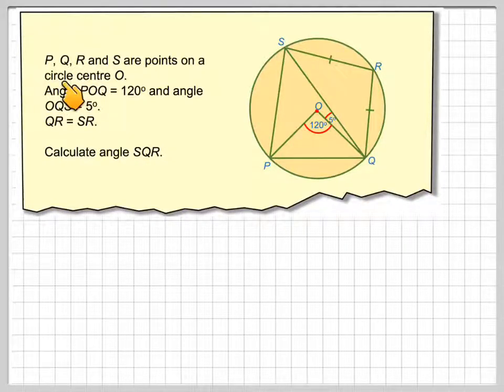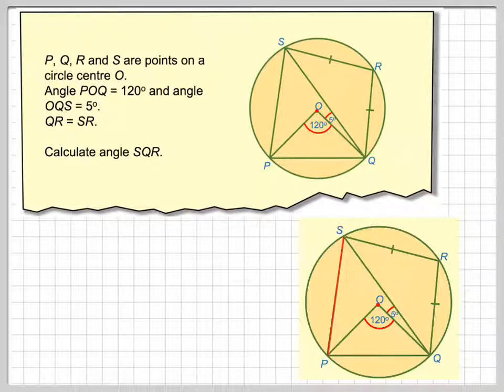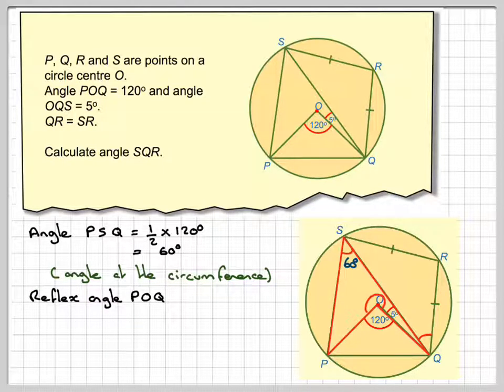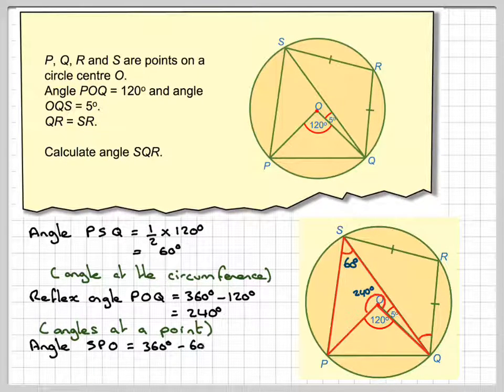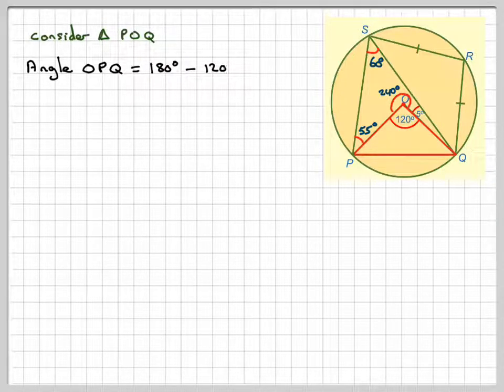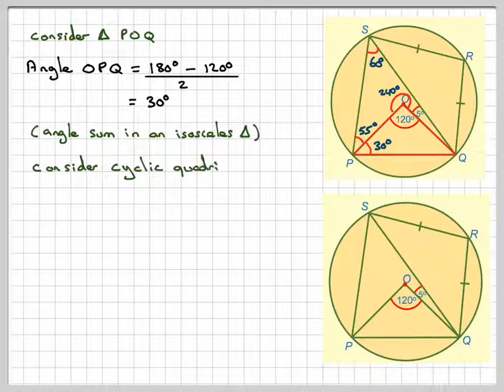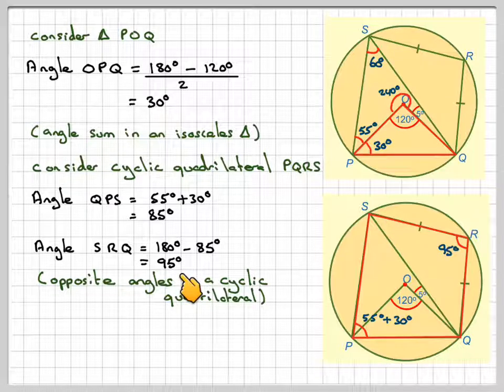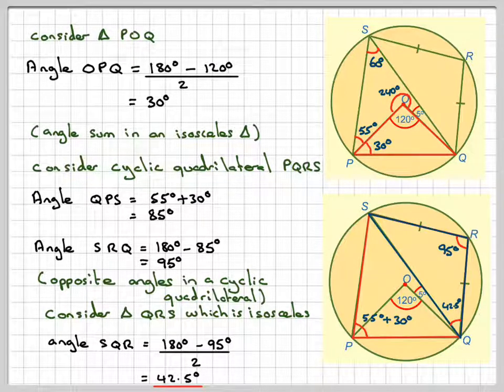Angles in a cyclic quadrilateral and isosceles triangles